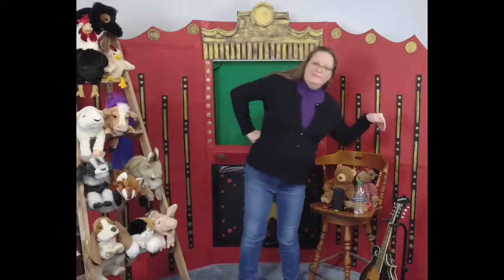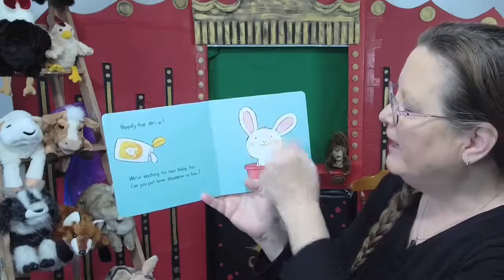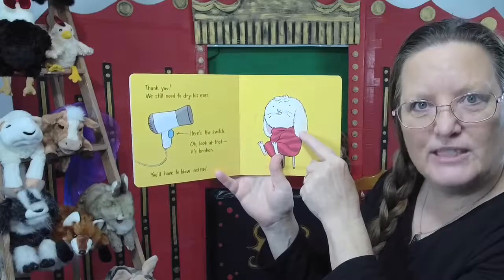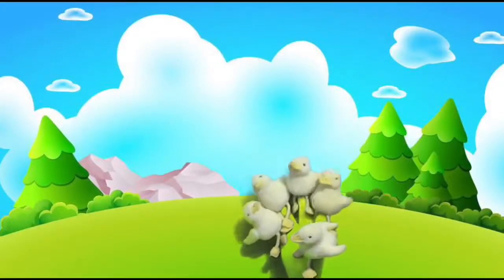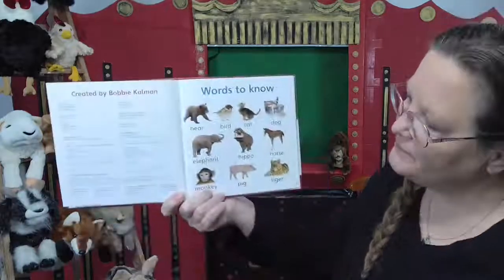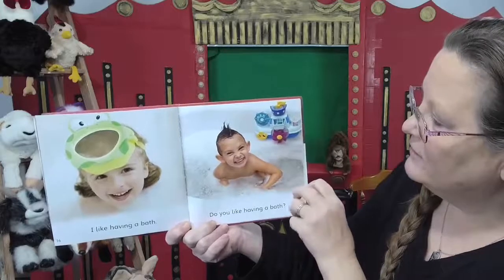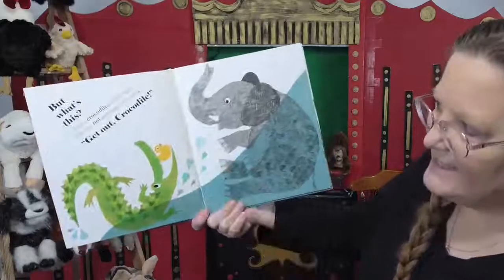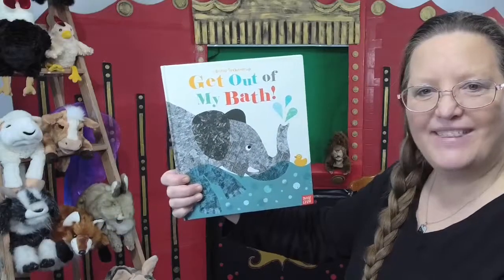Toddler Storytime with Miss Lisa - 3/2/2021